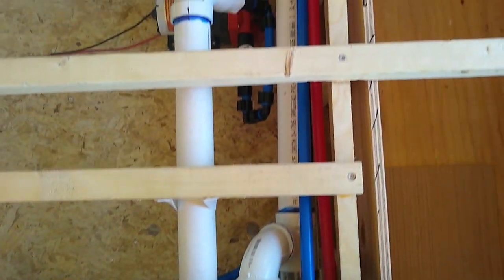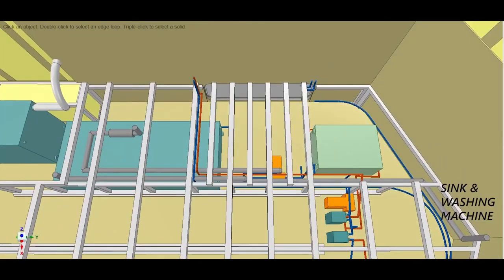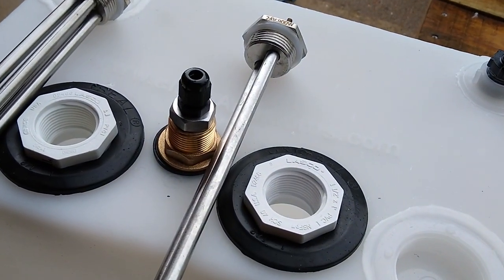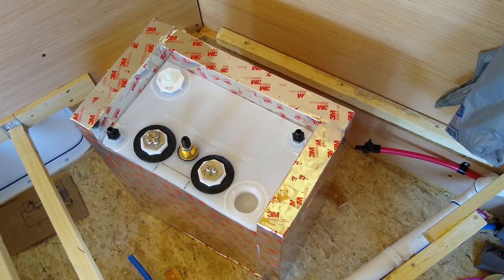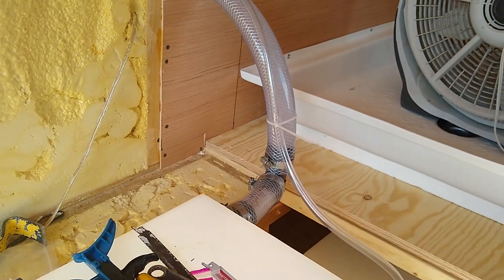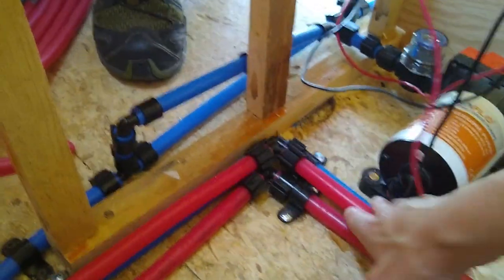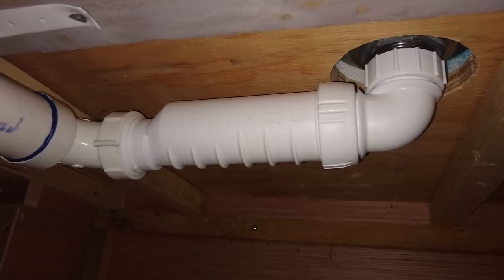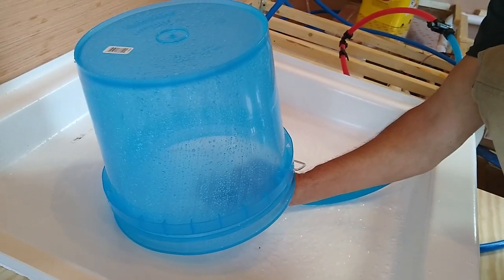Is this a Pipe Dream or are we Plumb crazy? | Cargo Trailer Conversion | Ep 8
We ran our plumbing at the same time we did our floor raise, while we still had easier access.
We had to run drain pipes, add pumps, and send pex line to connect in our water tanks to send water
where it needs to go. Everything is contained inside our cargo trailer conversion. Check out why we kept the three systems separate yet managed to interconnect them nicely.

🔨Things we use:
Plumbing:
PEXLOCK Crimps
Fresh Water Locking Cap
HepVo Sanitary Waste Valve

Hot Water Tank:
Joywayus Soild Brass Water Tank Connector
12V/24V DC Powered Universal Temperature Controller Relays
Flexible Tank Adapter